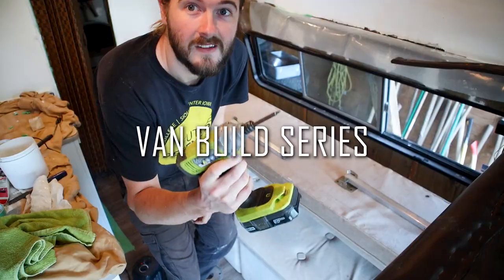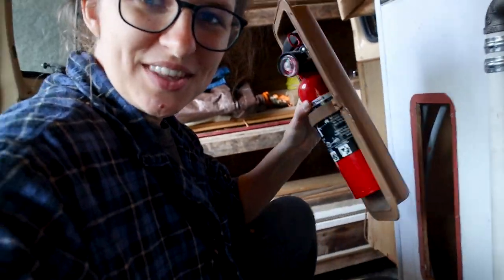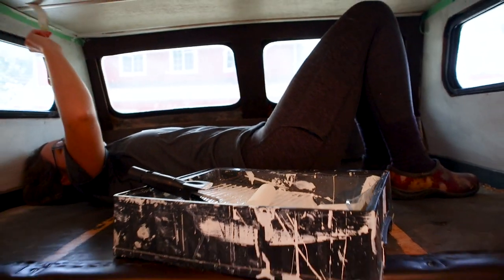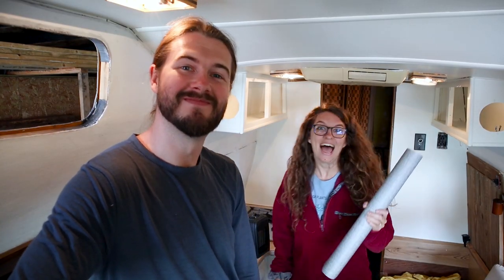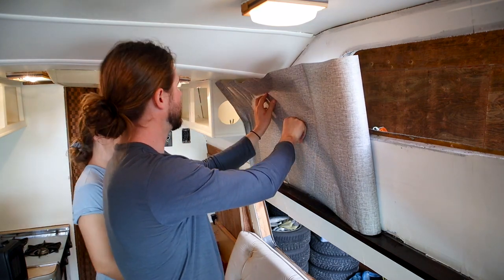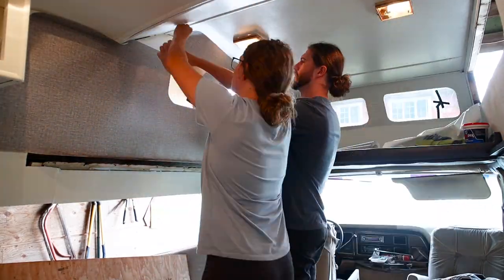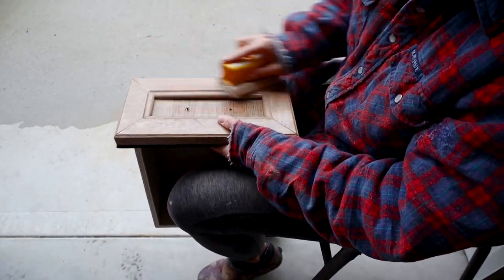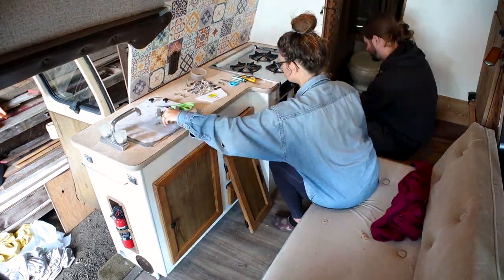Remodeling our VINTAGE VAN (paint, wallpaper, tiles and more!)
We're finally PAINTING and putting up WALLPAPER in our vintage campervan! Hopefully by the end of this video, the van conversion will be done and we will be move in ready!!

☕ If you found valuable information or entertainment in this video, consider buying us a coffee!

/// LET’S CONNECT! ///

/// ABOUT US ///
Hi! 👋 We are Eric and Sarah, a couple of Canadian adventurers! We’ve been married since 2017 but have known each other since we were only 6 years old! After travelling in Latin America for over a year, we bought an old 1983 Ford Econoline Campervan and started our Vintage Van Life.  Our desire through these videos is to provide helpful and inspiring content for other travelers and vanlifers while also showing people around the world how beautiful this planet truly is! Thanks for following along and please leave a comment to say hi!

CHAPTERS:
0:00 - Hoping to be move in ready!
0:36 - Fresh paint
2:21 - Painting the roof
5:44 - Will our marriage survive wallpapering?!
9:50 - Replacing the tiles
12:03 - Getting closer!!
12:44 - THE BIG REVEAL